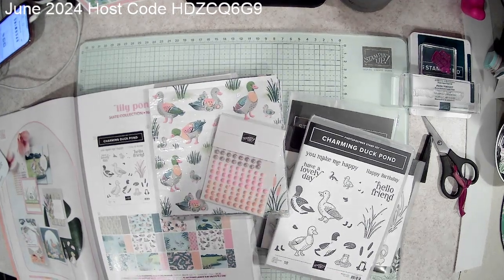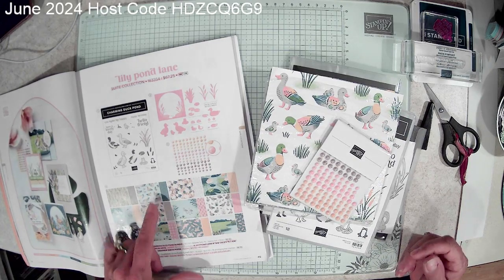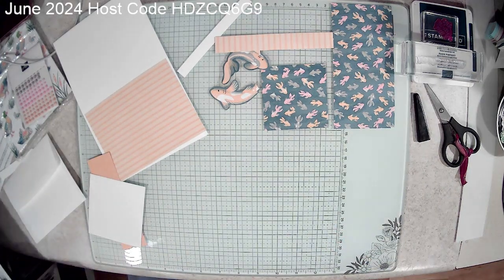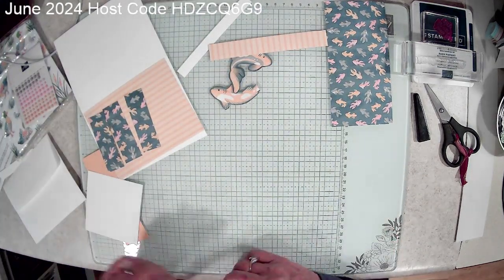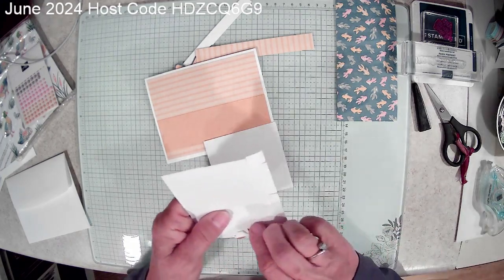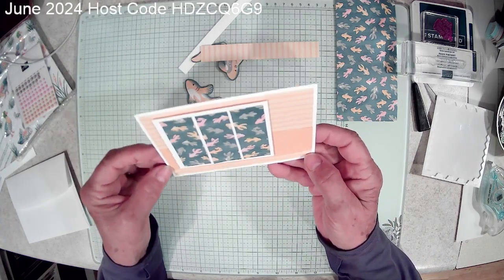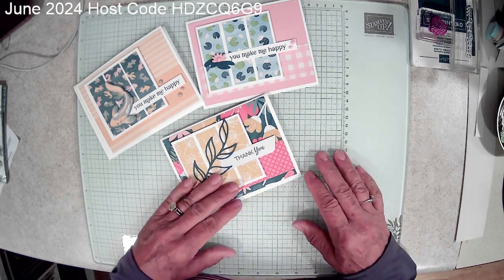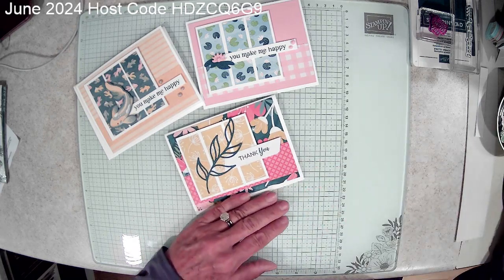Coffee & Create with Brenda Episode #402 June 15, 2024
Hello stamping friends! I am so glad you are here and I hope you enjoyed today's project. All items used in today's demonstration are available for purchase in my online store. Be sure to SAVE big this month with an extra 10% off on bundles and the Stampin' Cut & Emboss die cutting machines (both standard & mini's) AND use my monthly host code at checkout.

June 2024 Host Code-HDZCQ6G9

Measurements:
Card base 5 1/2" x 8 1/2", scored at 4 1/4"
DSP cut at 5 1/4" x 1 1/2"
Coordinating DSP cut at 3" x 3", then cut into 1" strips
Solid cardstock matte cut at 3 1/2" x 3 1/4"
Scrap for sentiment- approximately 1/2" and just long enough to fit your sentiment.